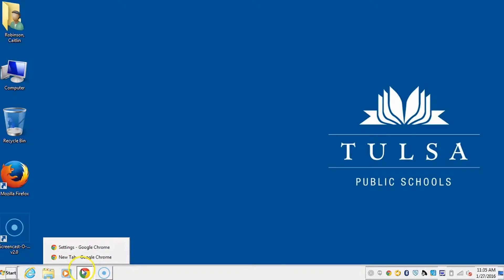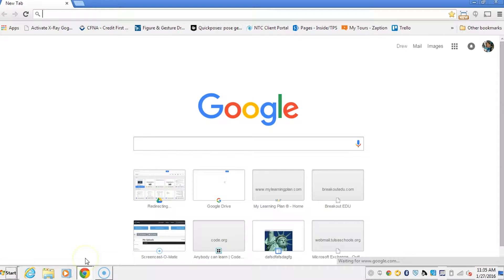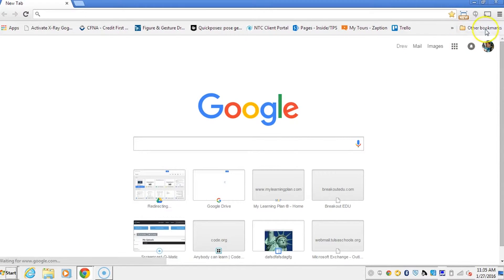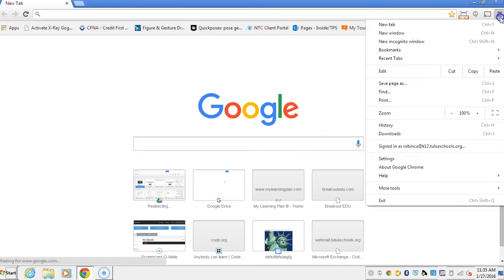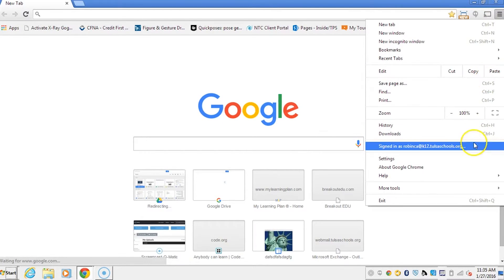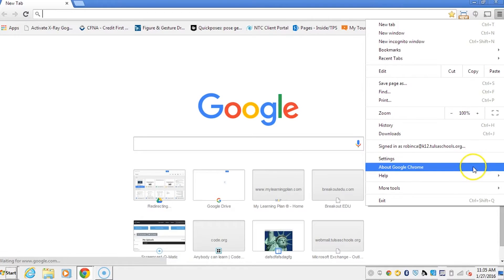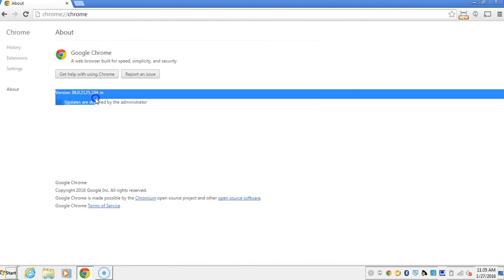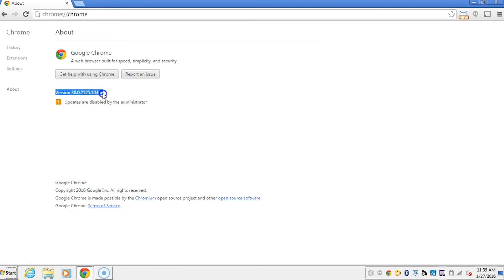What Version of Google Chrome Do I Have?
Watch this short video to learn how to check what version of Google Chrome you have.